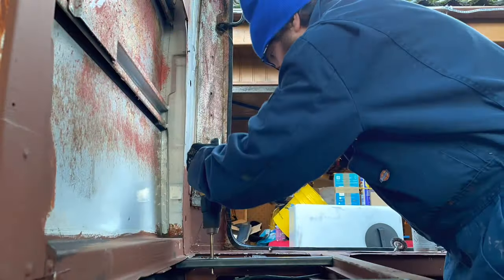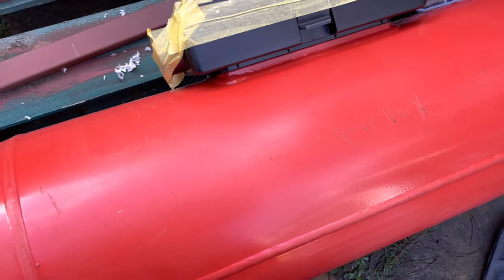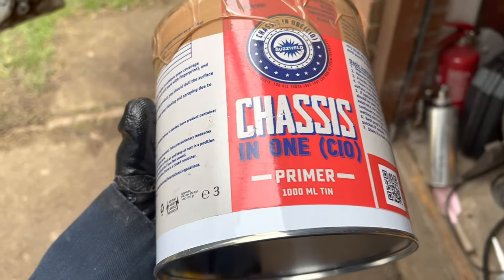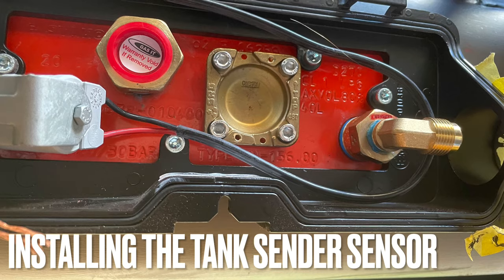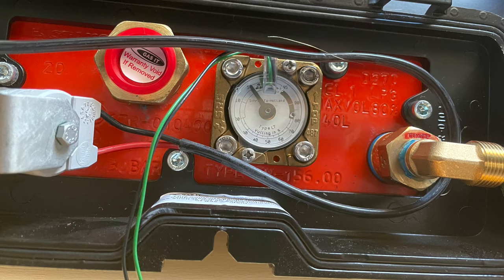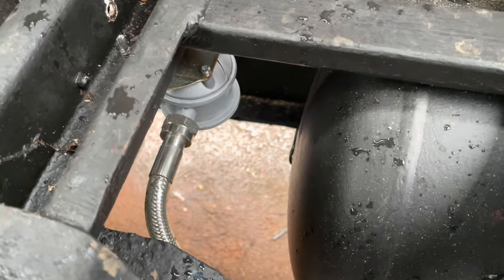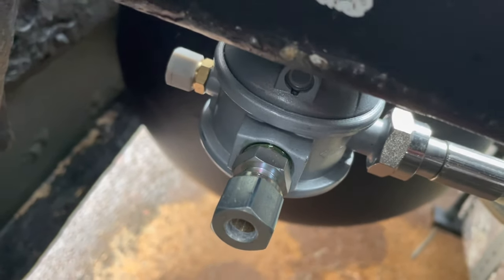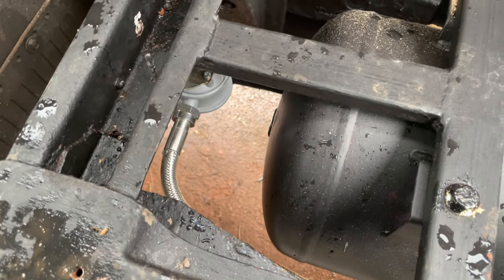LPG Underslung Tank Install | External Gas Filler Point | Mercedes Vario Bus Camper Conversion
We install a 40 litre underslung LPG tank from GasIt under our Mercedes Vario 614D minibus. We also install an LPG filler point on the side of our van to allow us to fill up at a petrol station.  All this will be tested by a LPG gas safe engineer before we use it.

This week's video shows how we installed the tank, prepare it for painting to maintain warranty, installation of the sender unit, filler point and solenoid wiring. We also have a little mishap with our trustee dewalt drill.

Get to the LPG underslung tank action quicker;
00:00 Intro and thanks
00:00:50 Tank frame recap and preparing for painting with rubberised paint
00:02:09 Everything you need to install an underslung LPG tank; tools, components and parts
00:03:11 Gas tank level sender wiring and installation
00:04:10 LPG regulator stone shield
00:05:45 Mid install overview showing regulator installed and wiring in conduit
00:06:17 Drilling out filler point with 70mm hole saw and setting fire to my cordless drill
00:11:40 notched out filler point hole and painting
00:12:29 Gasit filler point assembly and installation in the side of Mercedes Vario camper van
00:14:06 Underside view of the lpg tank
00:17:42 what's coming up next; something different than most

About us and our journey

We are converting this beast of a minibus into a tiny adventure home on wheels. We have grand plans for travel and adventure and are documenting the build each week. We are building in our spare time and need all the help we can get.

Thanks again. Take care :-)